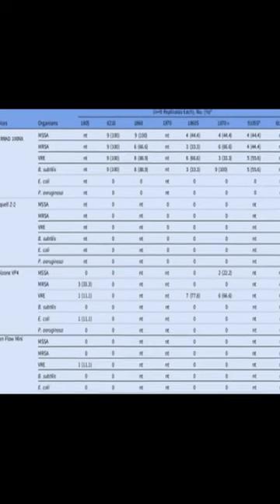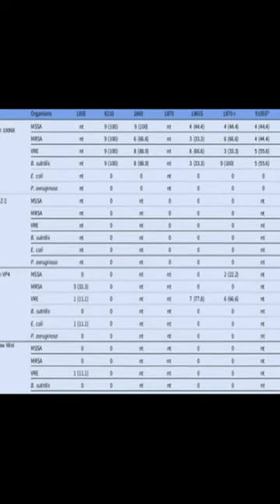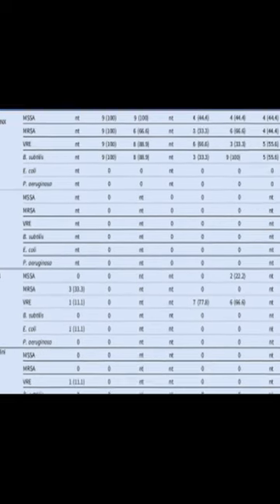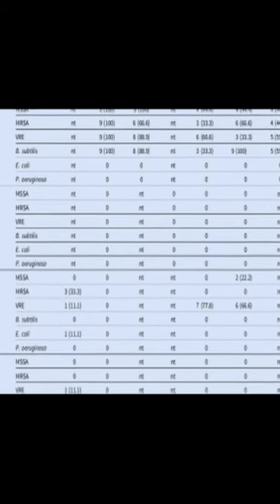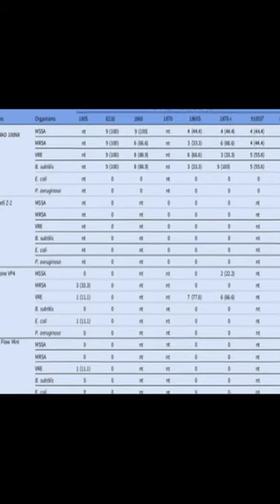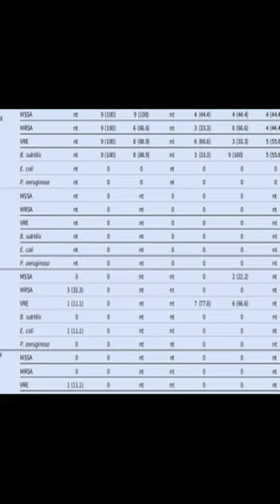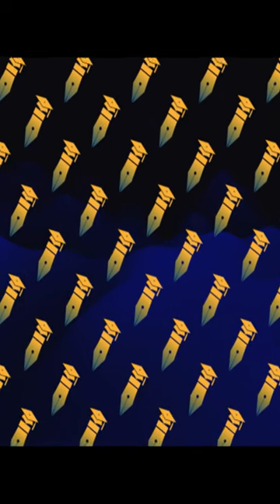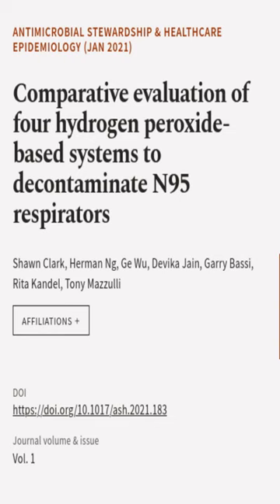Comparative evaluation of four hydrogen peroxide-based systems to decontaminate N95 r... | RTCL.TV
### Keywords ###

### Article Attribution ###
Title: Comparative evaluation of four hydrogen peroxide-based systems to decontaminate N95 respirators
Authors: Shawn Clark, Herman Ng, Ge Wu, Devika Jain, Garry Bassi, Rita Kandel ,and Tony Mazzulli

### Video Timestamps ###
0:00:00 - Summary
0:00:25 - Title
0:00:31 - End